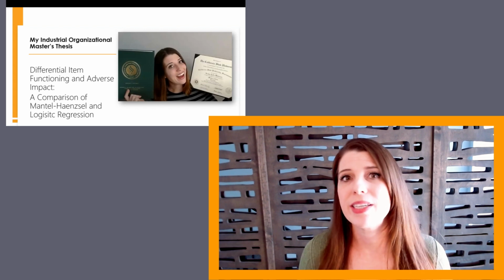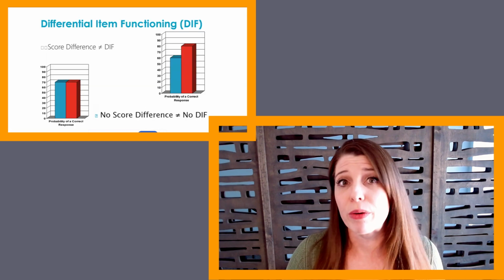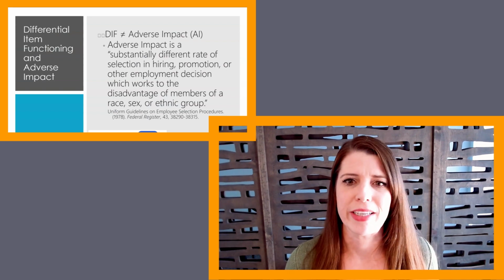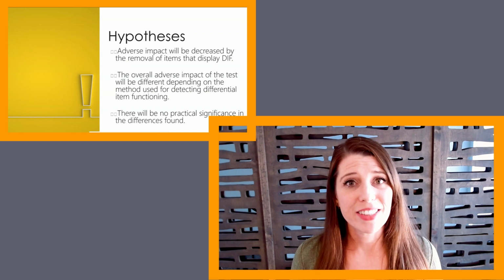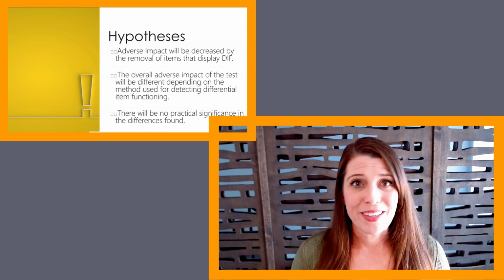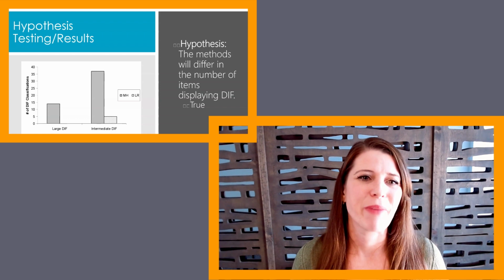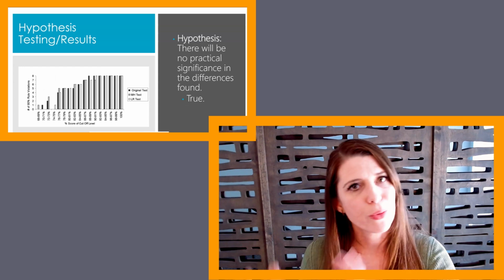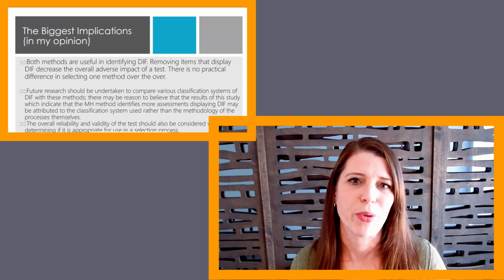My I/O Psychology Thesis Explained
Here's what I did and what I found when completing the thesis for my master's degree in Industrial Organizational Psychology.
Thesis official title: Differential Item Functioning and Adverse Impact: A Comparison of Mantel-Haenzsel and Logistic Regression by Heather J. Whiteman.
TLDR version: There's more than one method to identify if questions on a test function differently for different groups of people, and when you use these methods to identify and remove those questions on things like selection tests, they might be able to help reduce adverse impact and bias in the final outcomes.